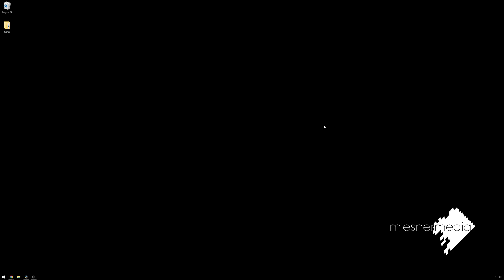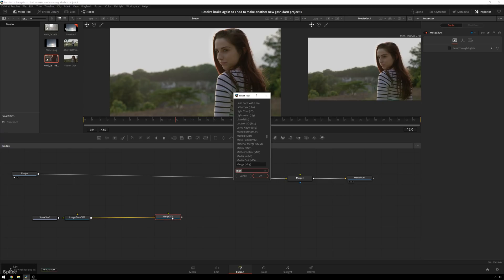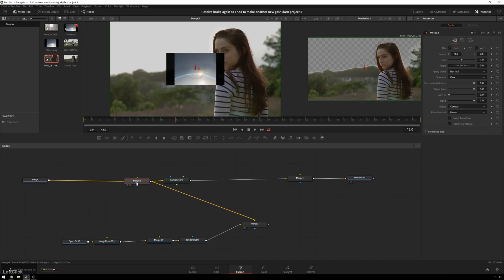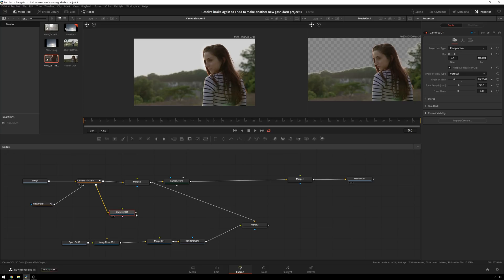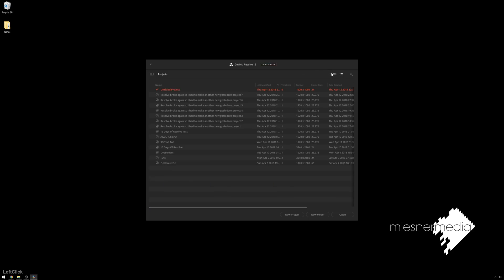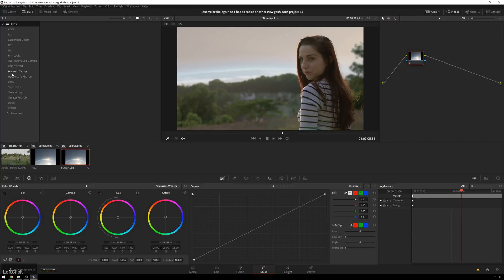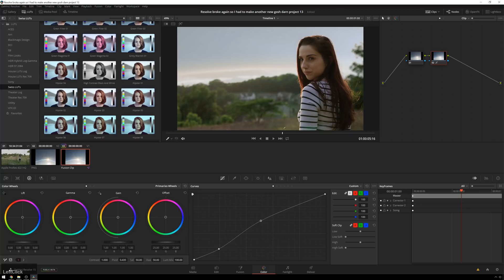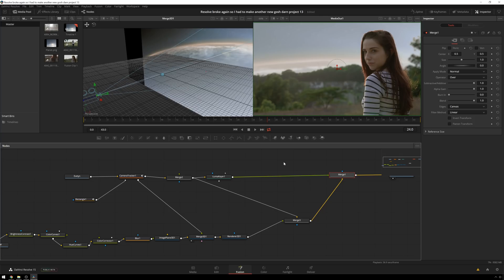Davinci Resolve15/Fusion Sky Replacement Tutorial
Sky replacement is one of the most requested tutorials for Resolve 15 and Fusion and its a good one. In this little epic the puts a simple scifi sky behind Evelyn and it goes... ok ;)